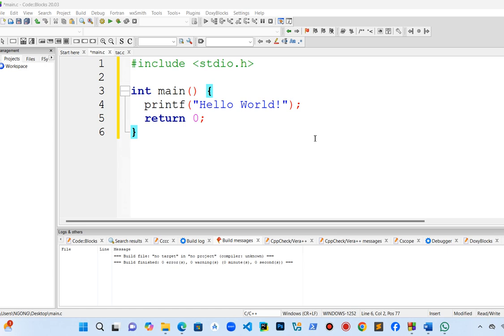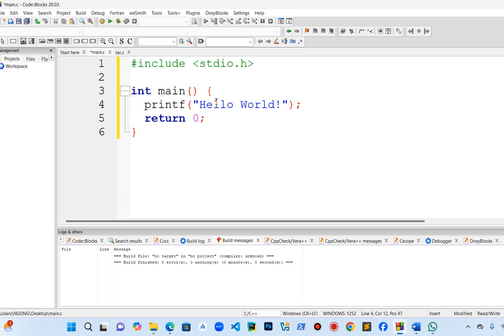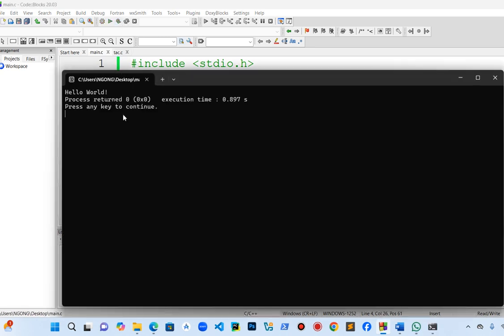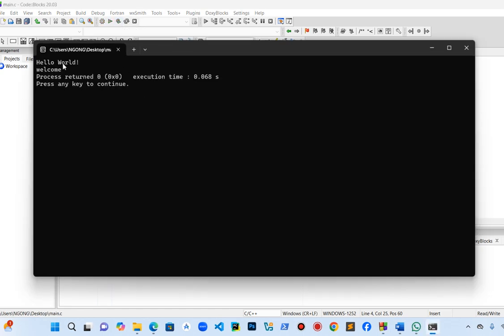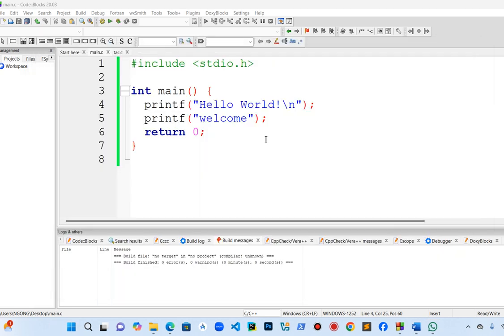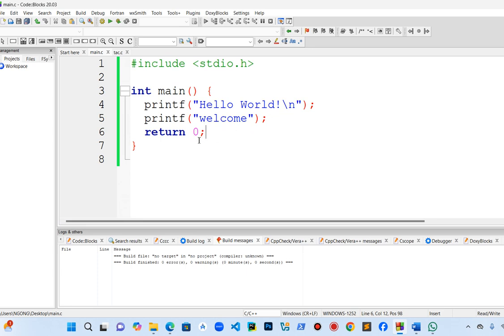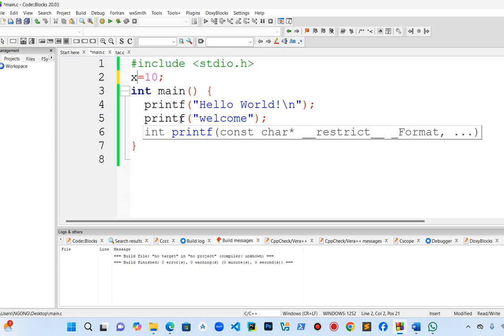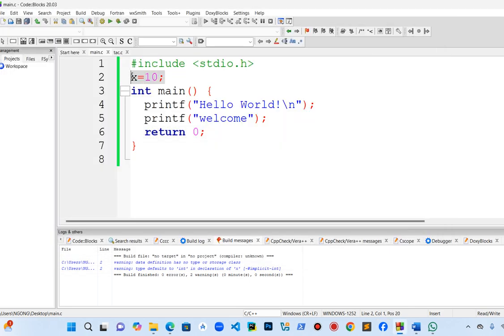Basic Syntax and Statements in C Programming | NgahTech Lesson 2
📘 Description:

Welcome to Lesson 2 of the C Programming series by NgahTech!

In this video, you'll learn the foundations of writing a C program, including:

📝 Topics Covered:

Structure of a basic C program

include, main, and {} blocks

Statement syntax and semicolons ;

Print/output with printf()

Comments in C (// and /* */)

Curly braces and indentation best practices

🎯 This lesson is essential for beginners to understand how to write, read, and debug basic C code.